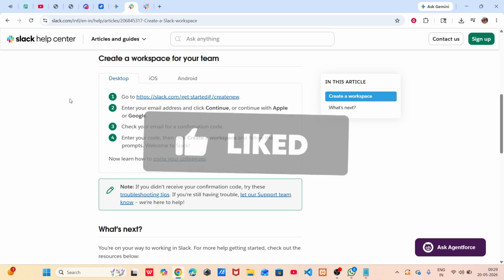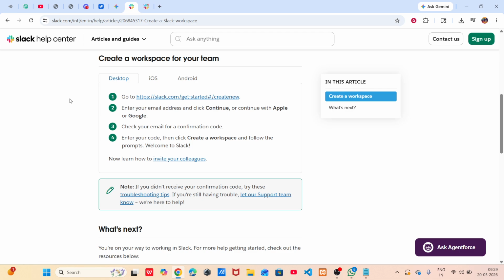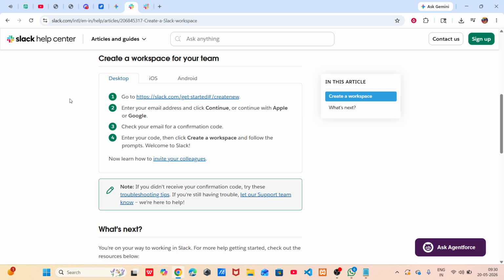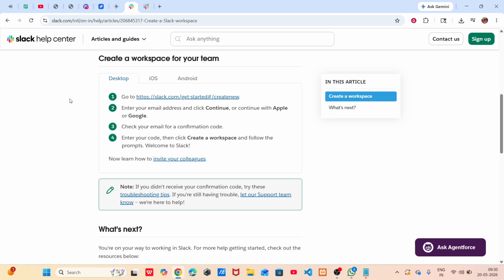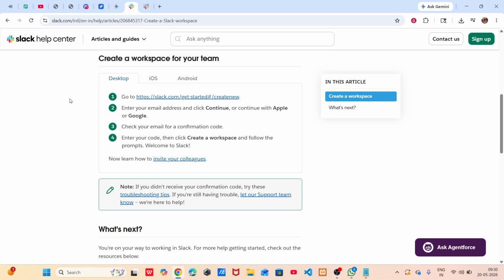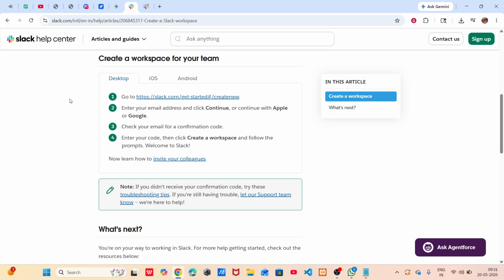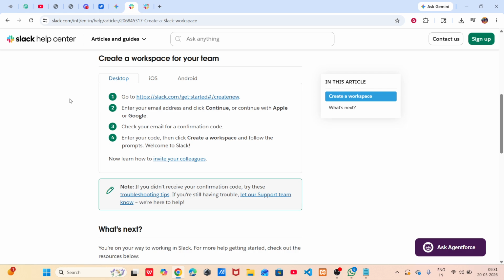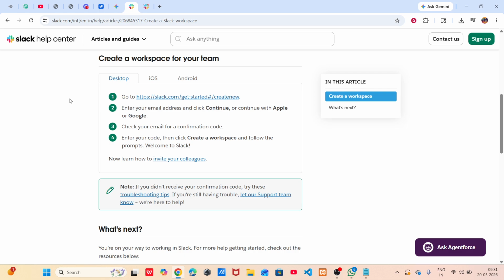How to Create Slack Account (Step By Step) (2026 Guide)